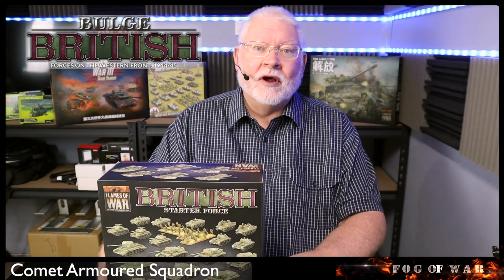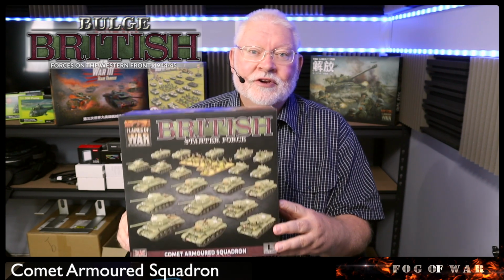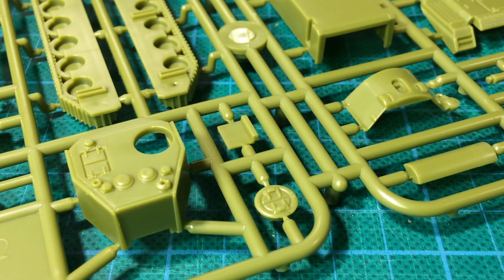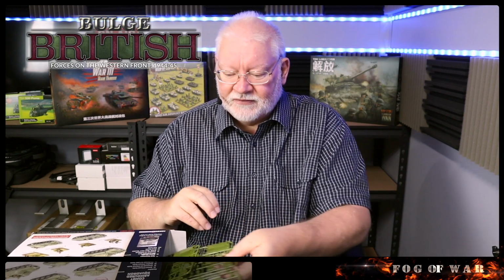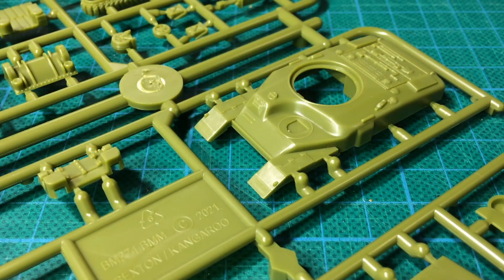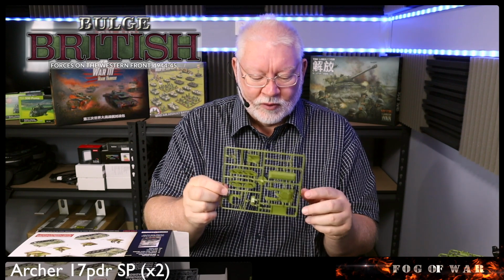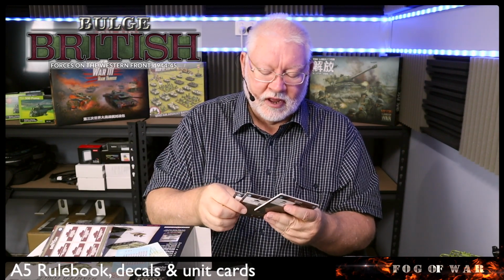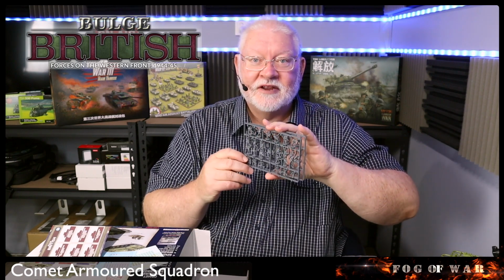Unboxing | Comet Armoured Squadron Starter Box 1/100 (15mm) - BRAB14 | Bulge British - Flames of War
Join me for an unboxing of the Comet Armoured Squadron Starter Box for Flames of War. This starter covers very late-war British forces, and includes a lot of the new plastics from the Bulge British release wave all in one box!

It's a great start to a late war force. Join me for a look at all the goodies inside!

* Sorry for the over-modulated sound. I will get this right for the next live video - I promise!

Chapters:
0:00:00 - Intro and Quick Overview
0:03:30 - Unboxing: M24 Chaffee
0:04:25 - Unboxing: A27 Cromwell
0:05:12 - Unboxing: A30 Challenger
0:06:56 - Unboxing: A34 Comet
0:08:54 - Unboxing: Sexton/RAM/Kangaroo
0:13:13 - Unboxing: Archer 17pdr SP
0:14:30 - Unboxing: Infantry, Figures & Commanders
0:15:28 - Unboxing: Rulebook, Decals & Unit Cards
0:17:28 - Unboxing: Start Here Guide
0:18:13 - Wrap up

Resource Links:
British Comet Armoured Squadron (BRAB14)